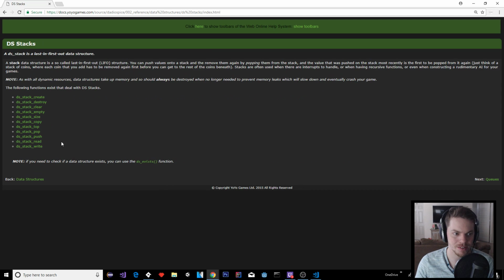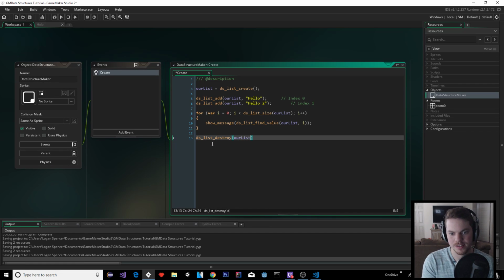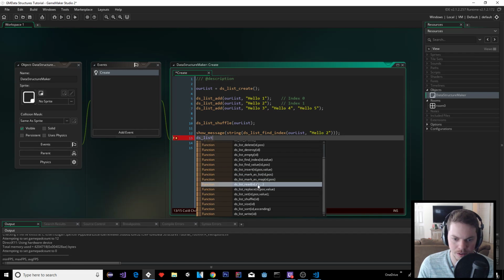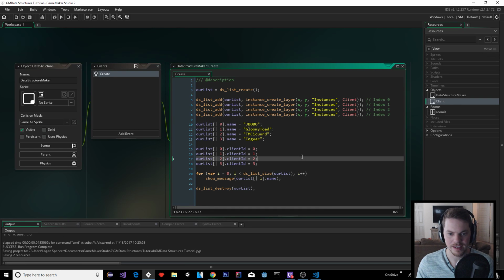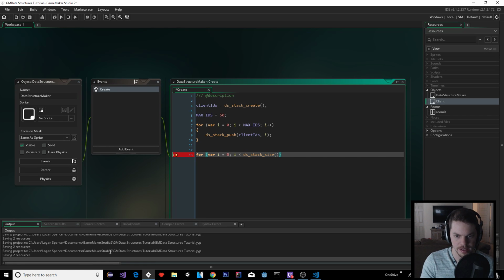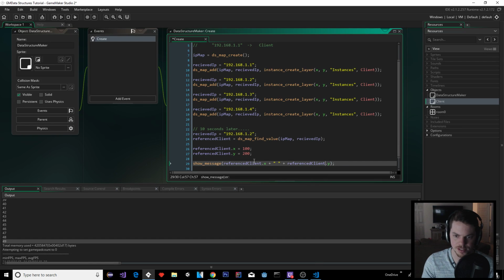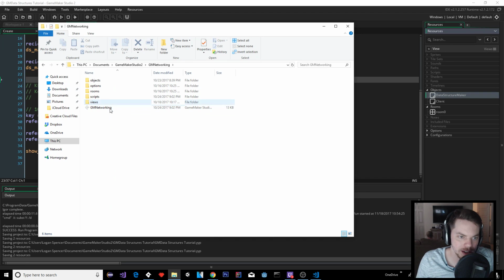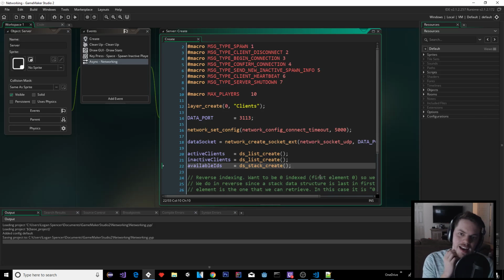Data Structures In GameMaker Live Tutorial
Learn the List, Queue, and Stack data structures in Gamemaker.